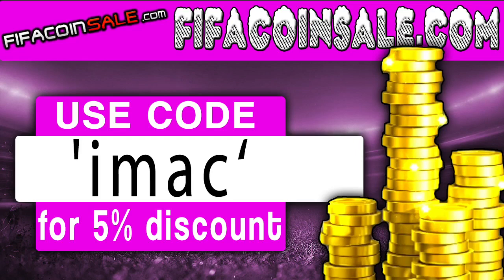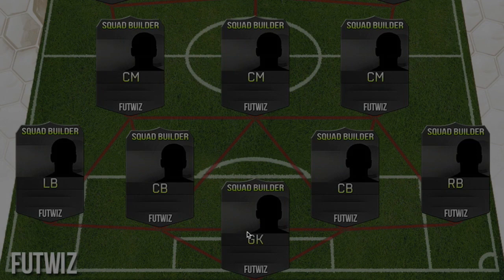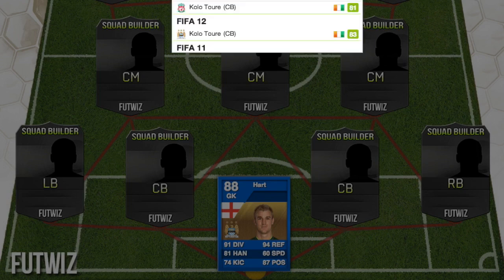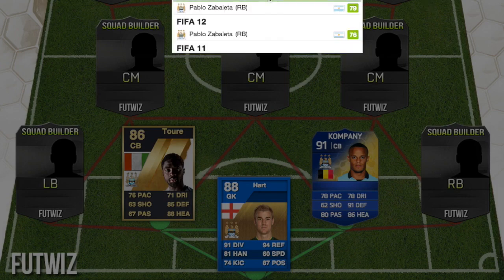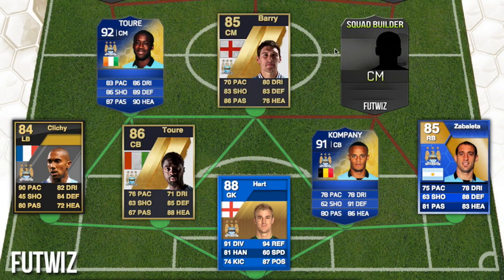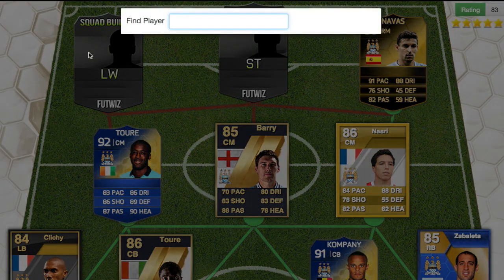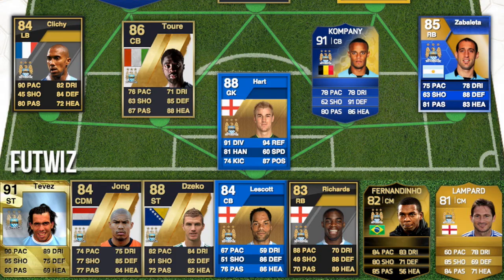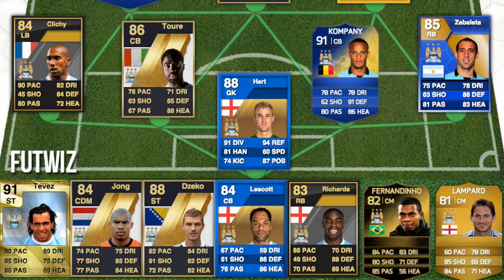BEST EVER MAN CITY SQUAD!!!! w/ TOTS AGUERO! | FIFA GENERATIONS